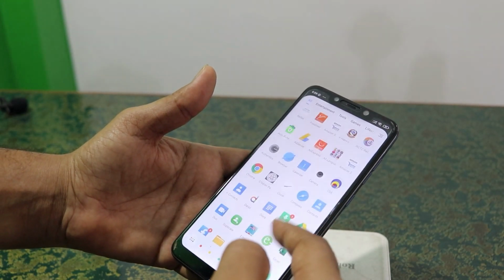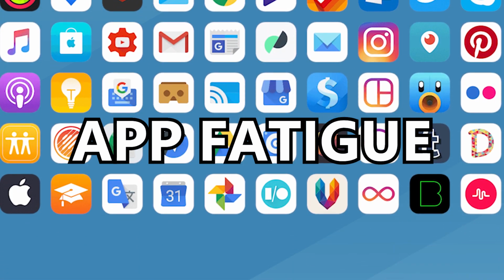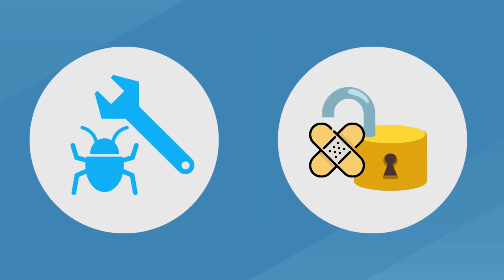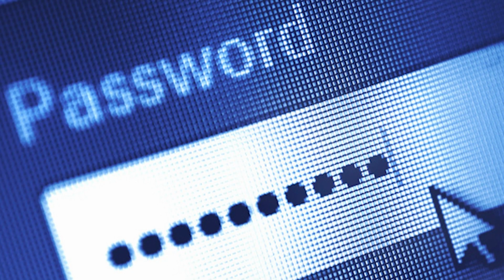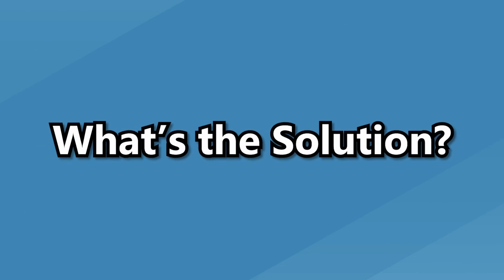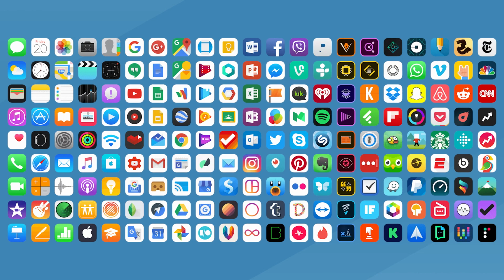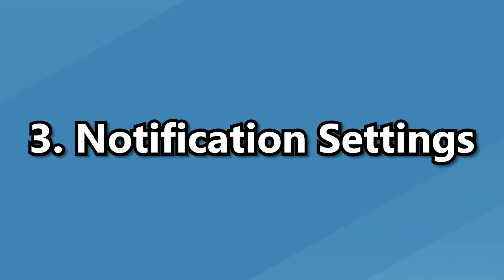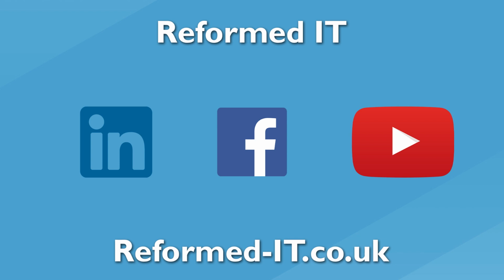Do You Have Too Many Apps? | App Fatigue | The Hidden Dangers of App Overload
Do you ever think you have too many apps installed on your device? If you do, this can cause major security issues. Here's everything you need to know about app fatigue.
Socials:
Reformed IT